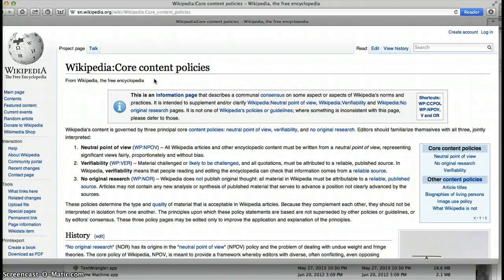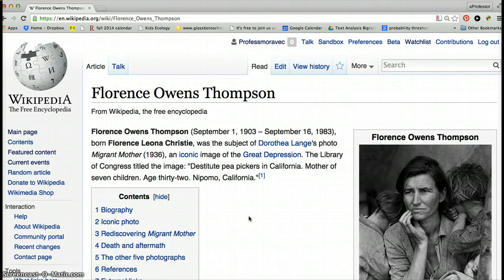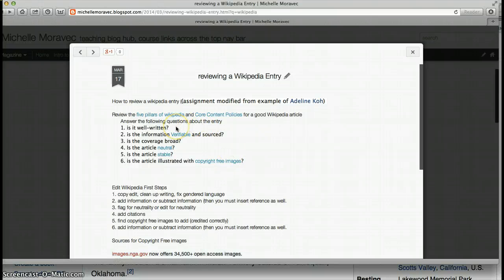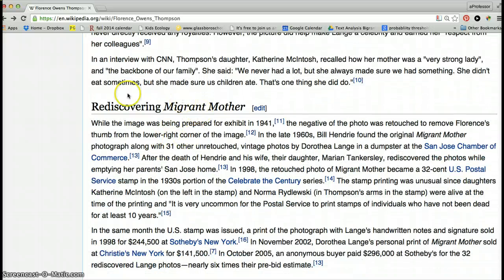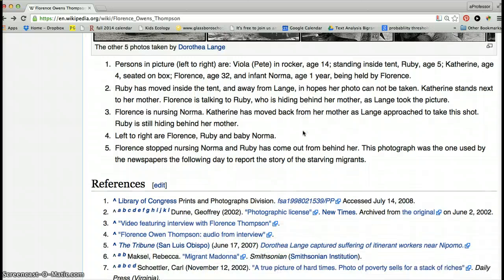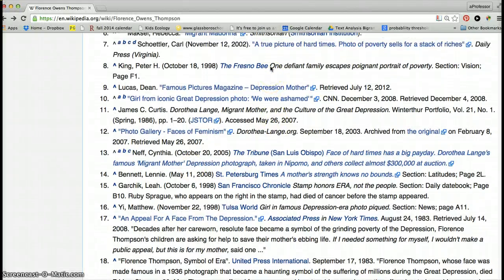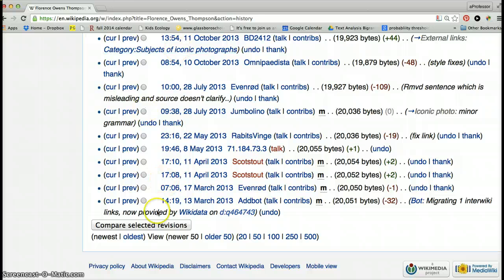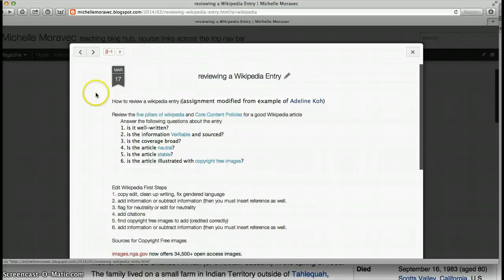WWBn2H Write Women Back Into History - #2 How to Evaluate A Wikipedia Entry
How to Evaluate A Wikipedia Entry - Write Women Back In to History virtual edit-a-thon (AUDIO POOR USE CC!)